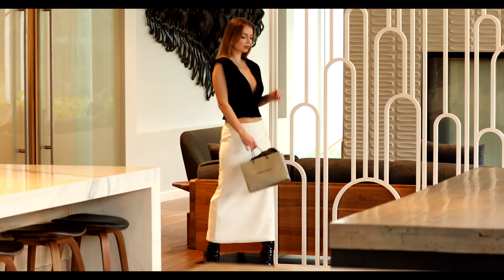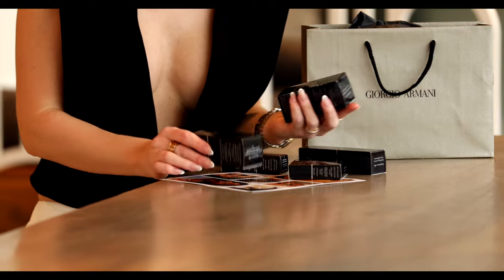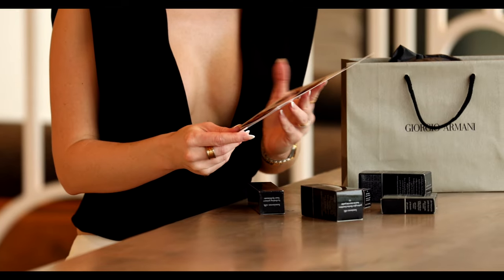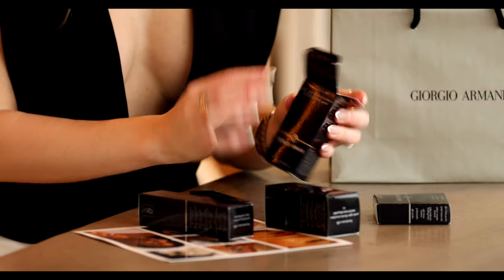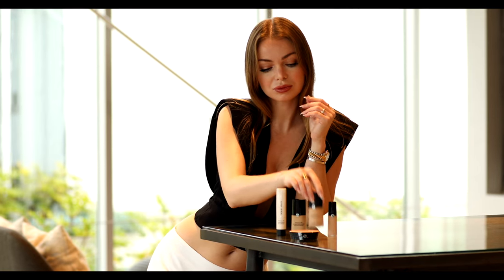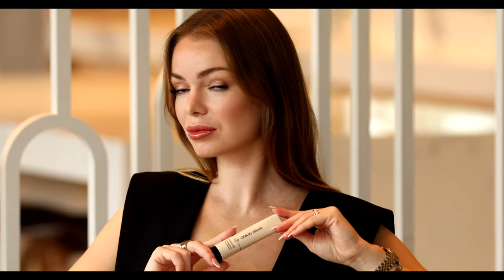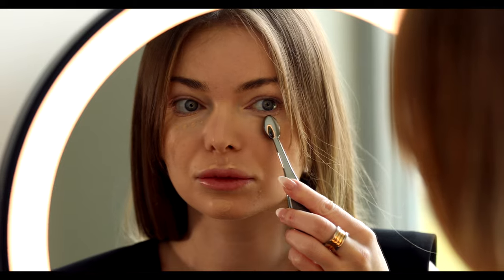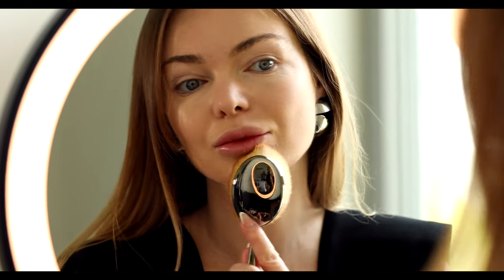The Secret of No-Makeup Makeup | Luminous Silk Collection Review | Armani Beauty | ANNA CASEY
0:00 Armani Beauty Luminous Silk Collection

1:06 Sì Eau de Parfum

1:19 Luminous Silk Foundation

1:50 Luminous Silk Hydrating Primer

2:12 Luminous Silk Concealer

2:37 Luminous Silk Glow Setting Powder

Shop what I'm wearing:
COPERNI Silver Logo Earrings
16ARLINGTON White Peyta Midi Skirt
16ARLINGTON Sina plunge maxi dress
BLUMARINE Black Pointed Tall Boots
Kiss Ever-Ez Trio Lashes Medium Combo (6 Pack)
DUO Brush-On Lash Glue
Yves Saint Laurent The Slim Velvet Radical Matte Lipstick Color: 301 Nude Pulsion - beige nude
MAC Clear Lipglass Lip Gloss
Natasha Denona I Need A Nude Lip Liner Color: P3 Nina - pink
Dior Diorshow Pump 'N' Volume Mascara
REFY Brow Sculpt Shape and Hold Gel with Lamination Effect
Rare Beauty by Selena Gomez Brow Harmony Precision Eyebrow Pencil Color: Soft Blonde